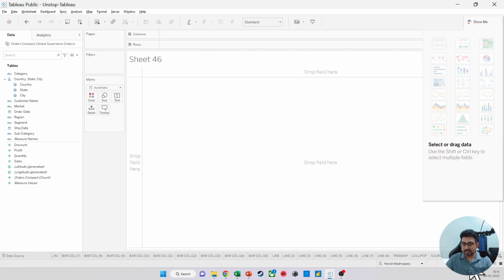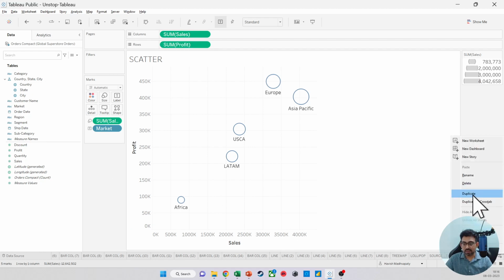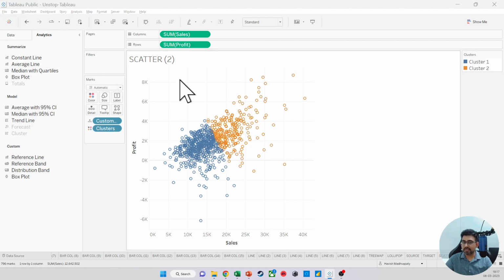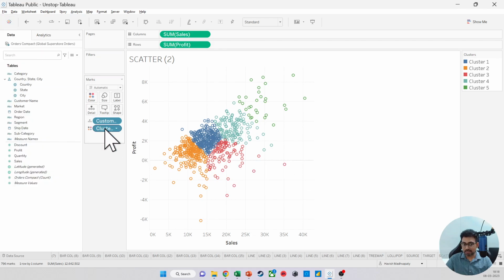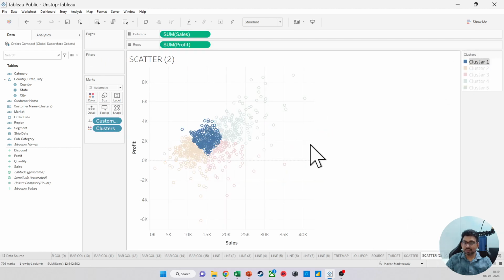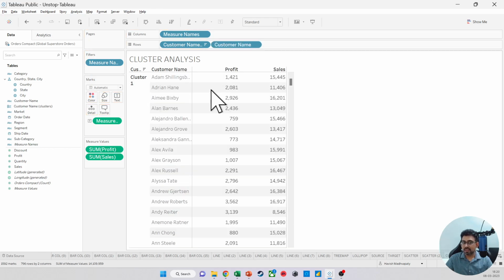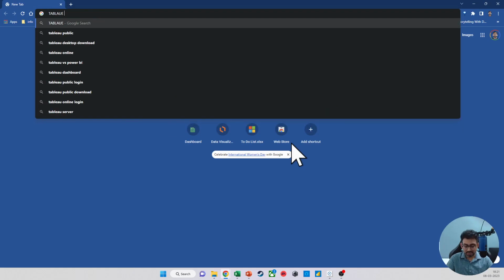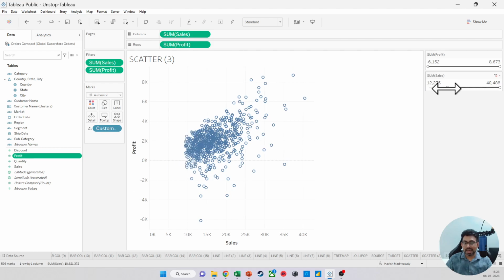SCATTER WITH CLUSTER